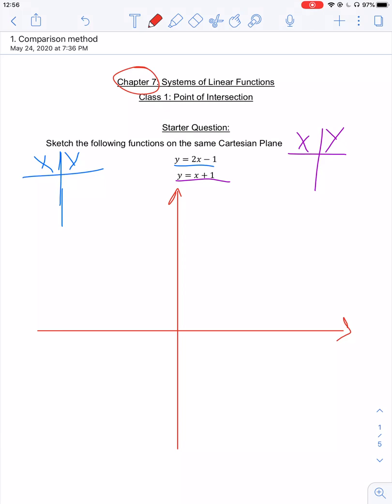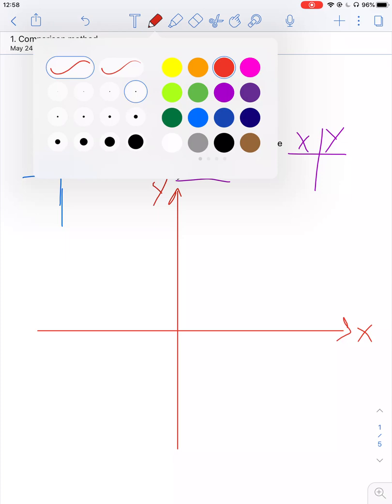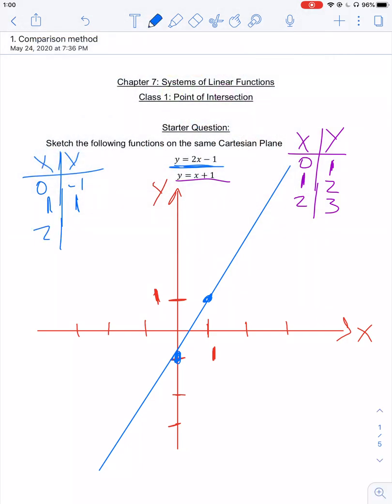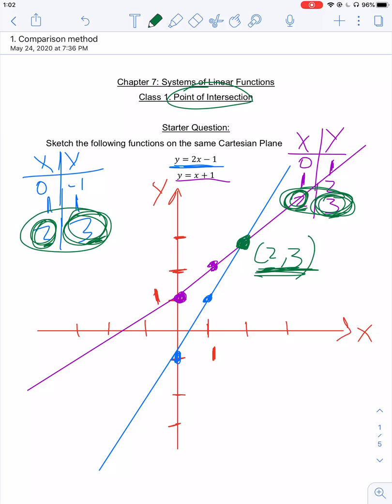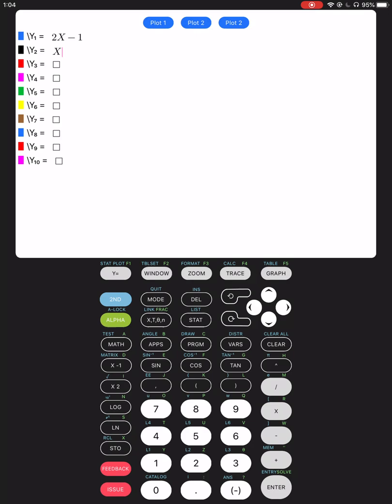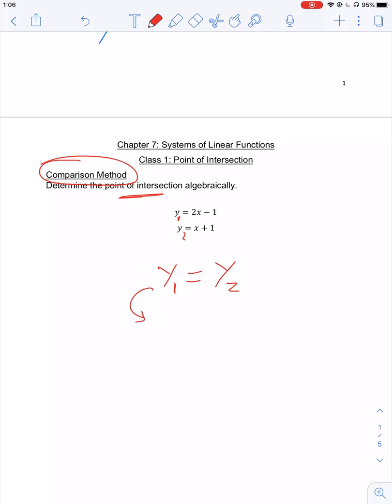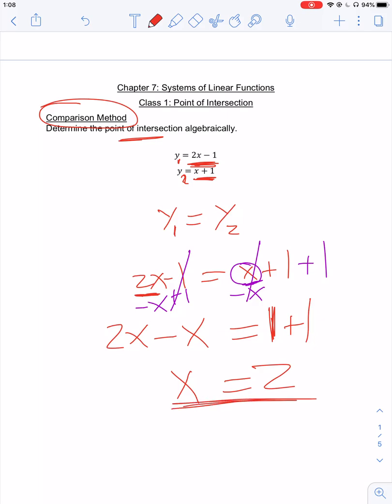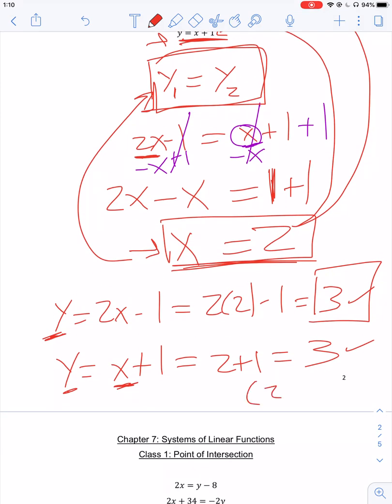Class 1: Comparison Method Part 1 (Math 10C)